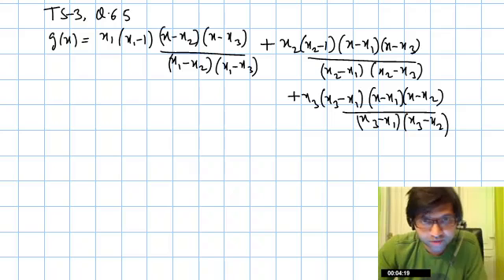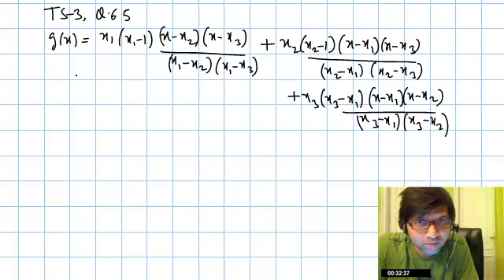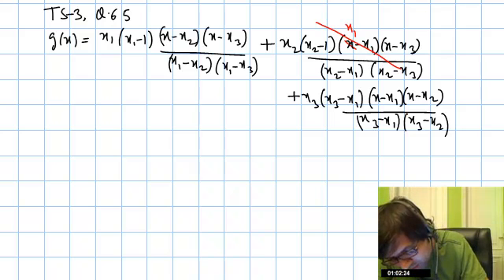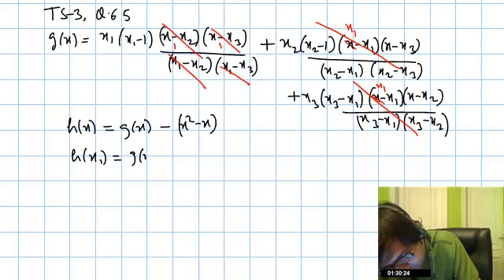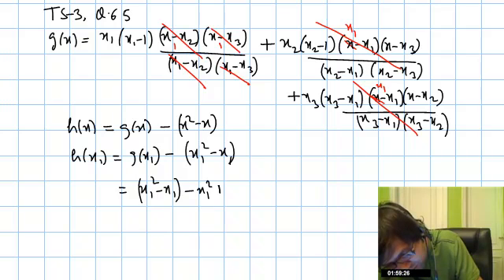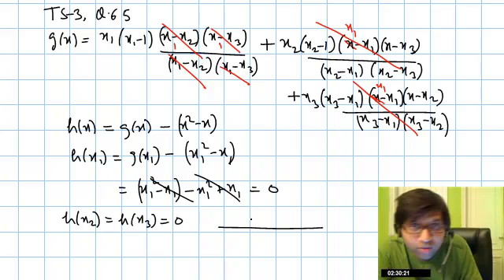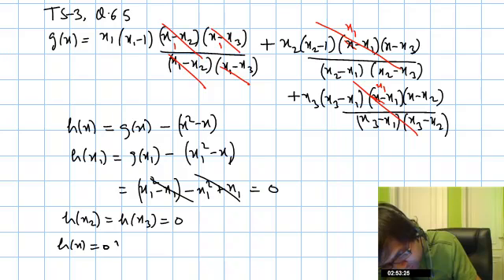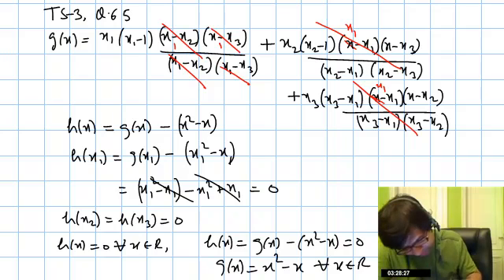IITJEE - 2010-TS-3, Paper 1, Q.65